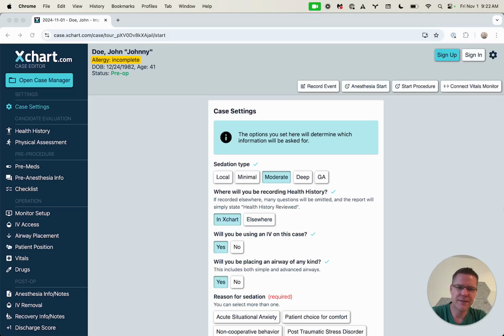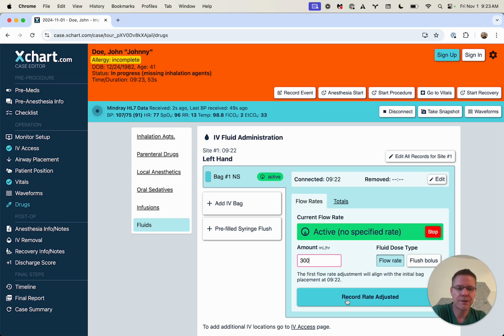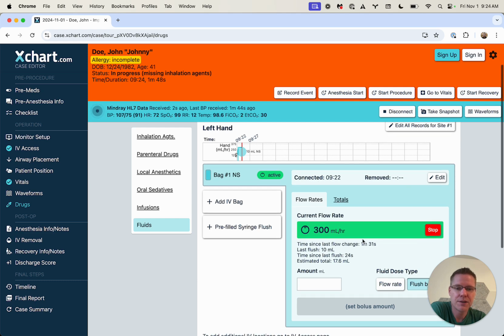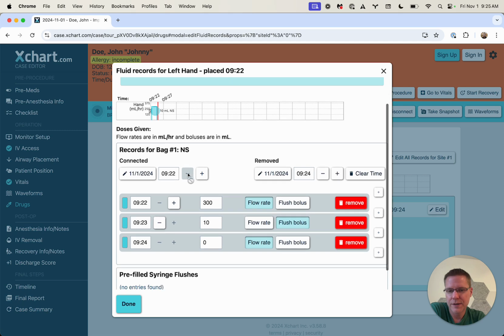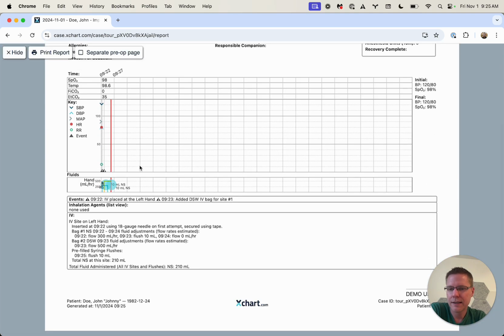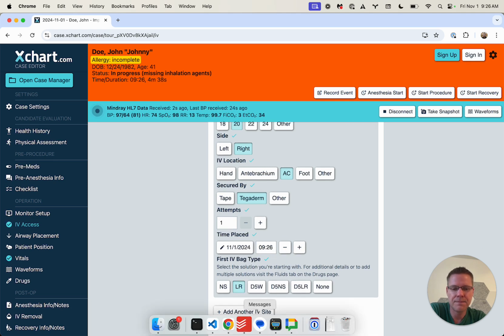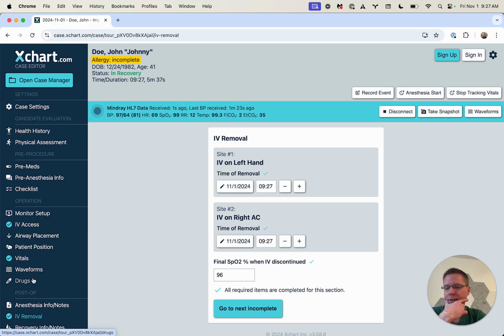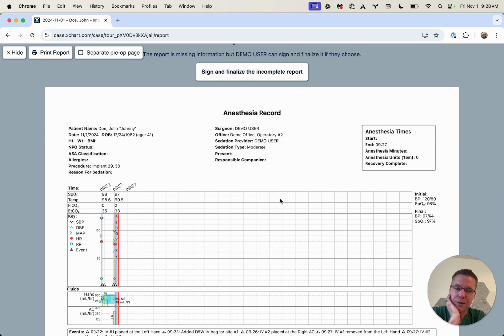How to use Advanced Fluids Tracking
Demonstrating Xchart's support for detailed tracking of IV fluids. New Xchart feature.

Eliminate your anesthesia paperwork, start automatically tracking vitals, drugs administered, and simplify your anesthesia workflow! Try Xchart for 30 days free no strings attached

Xchart will produce beautiful records that reflect the quality of your patient care. Join the new era of sedation providers elevating patient care! See how Xchart will revolutionize your practice for yourself!